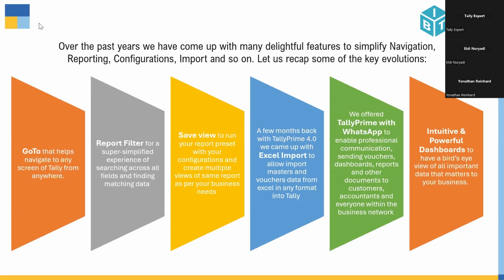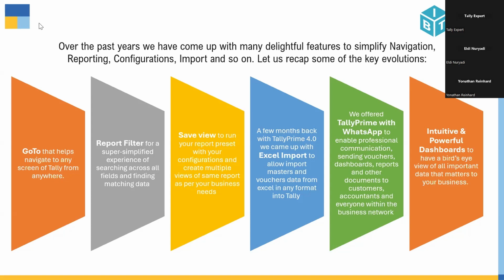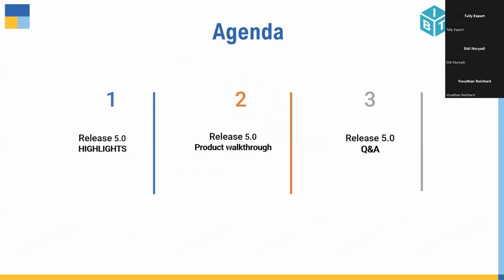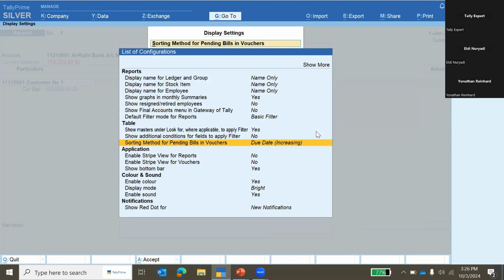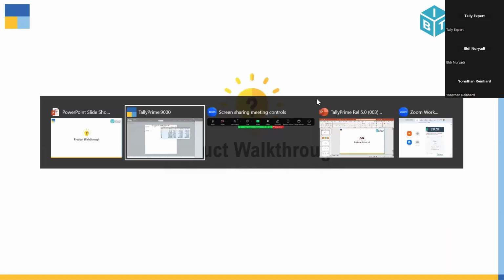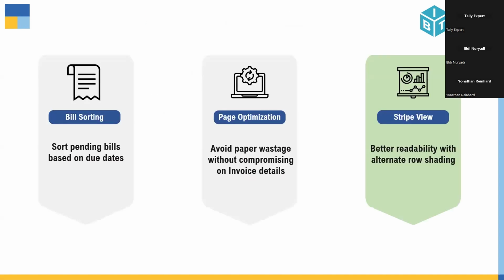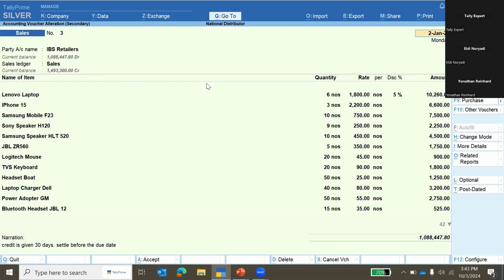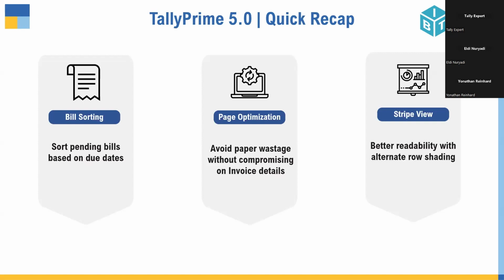TallyPrime Release 5 0 Product Enablement Session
Sesi peluncuran TallyPrime 5.0. pada bulan Oktober 2024. Apa saja fitur-fitur  dan update terbaru yang ada pada TallyPrime 5.0? Saksikan di video.
TallyPrime Release 5.0 - Product Enablement